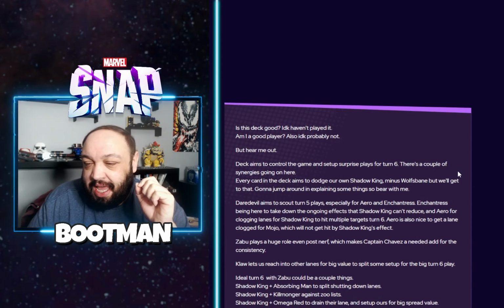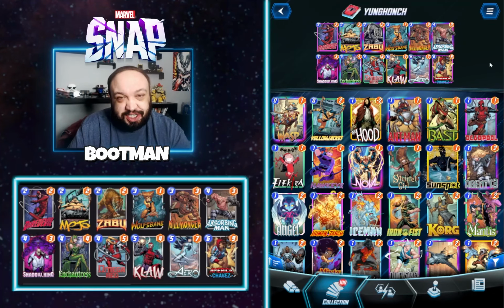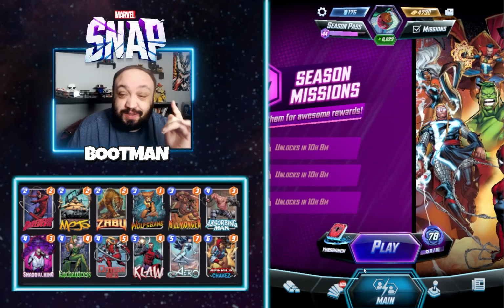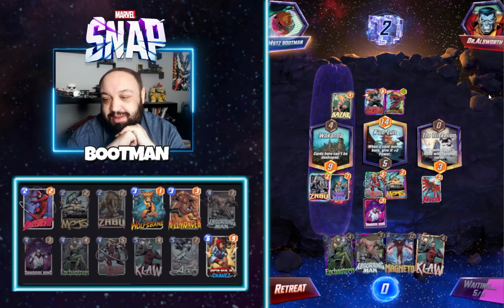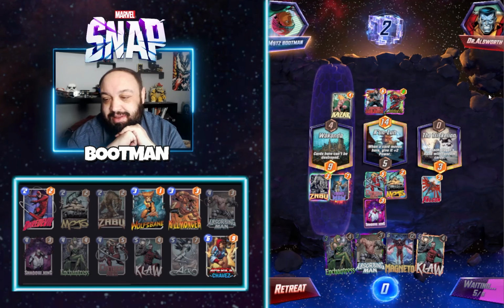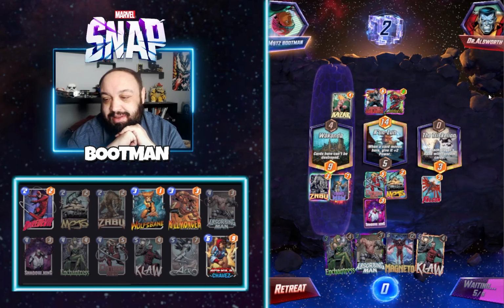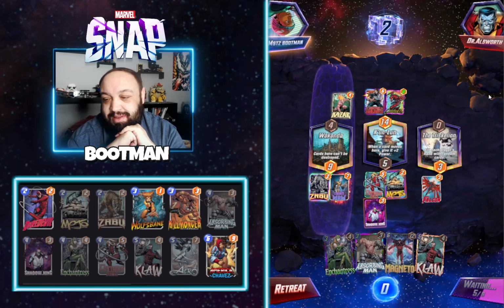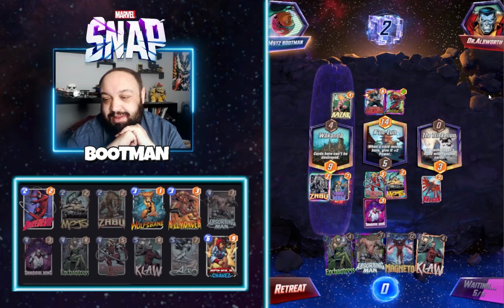This Shadow King Deck STEALS Cubes | Marvel Snap Decks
This is the first finalist for the series 5 shadow king "build me a deck" contest submitted by yunghonch!